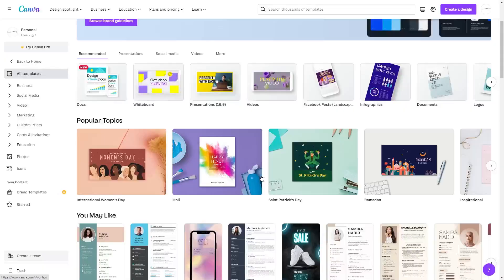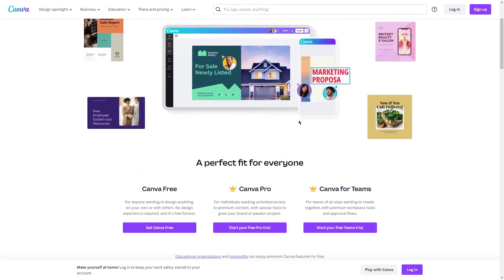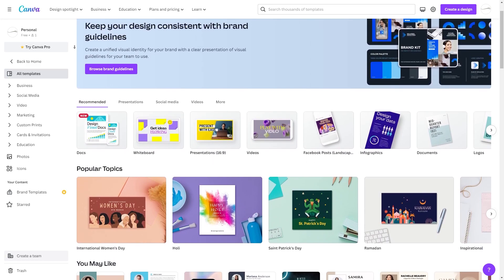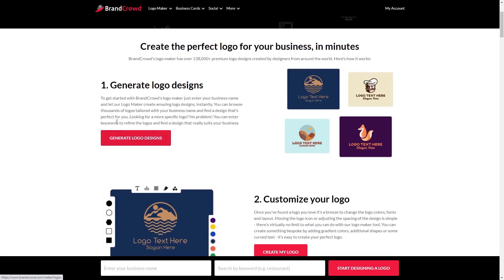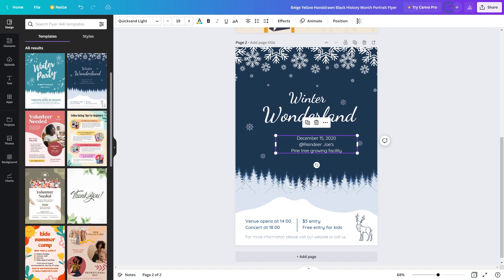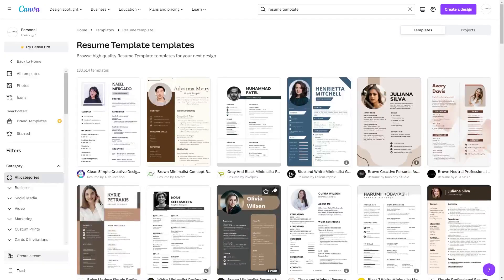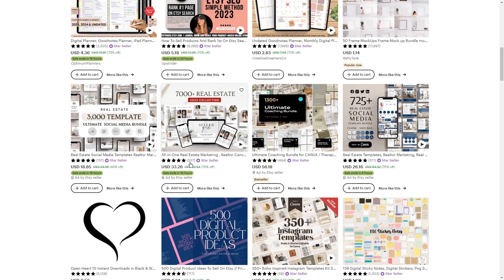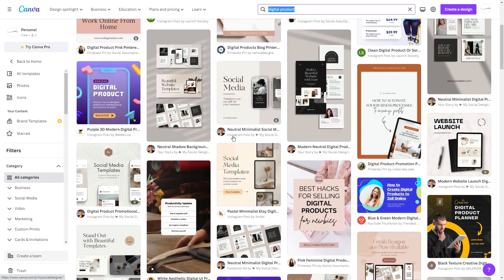Canva: How to Make $500/Day For Free (2023)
In this step-by-step tutorial, we will be talking about how to make money online using Canva as a complete beginner worldwide!

Canva is a free platform that allows you to create beautiful designs easily. In this video, we'll show you how to use Canva to make money online for free.